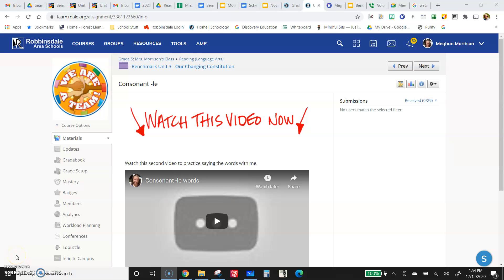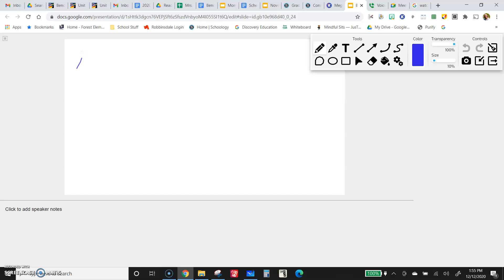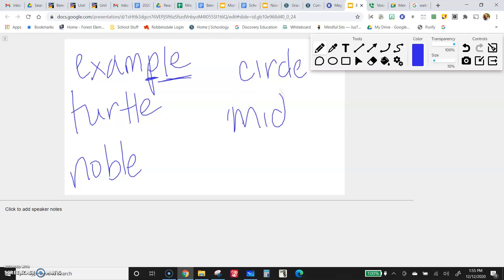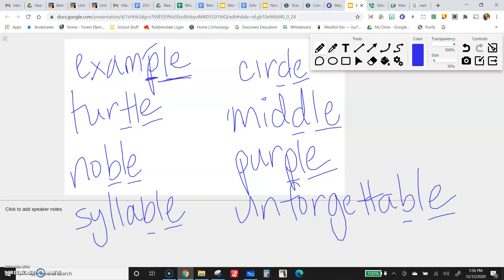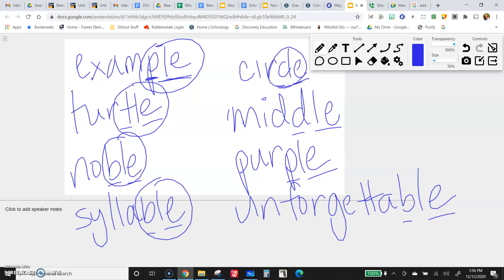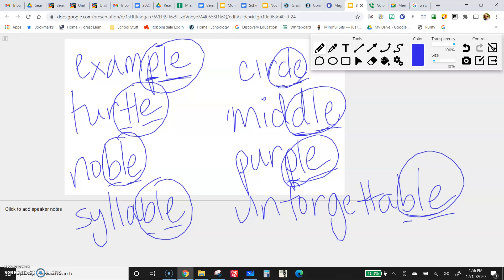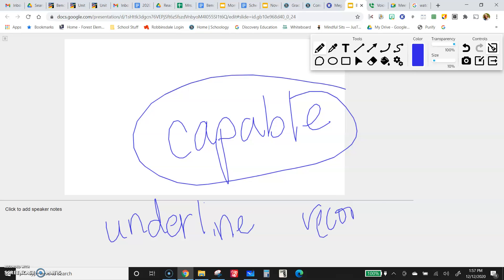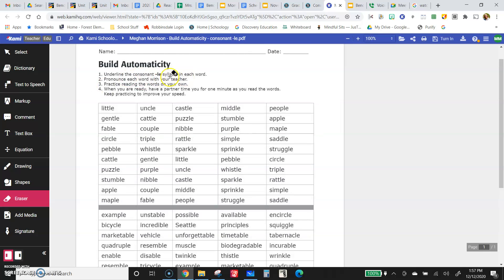Consonant -le lesson